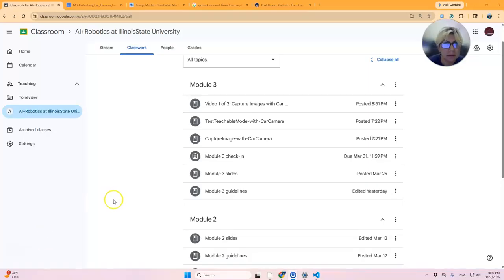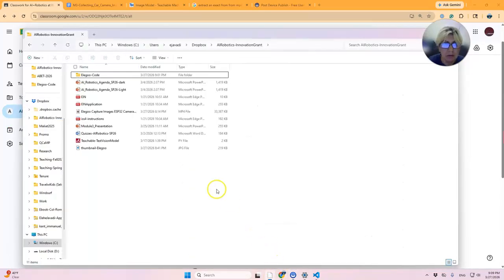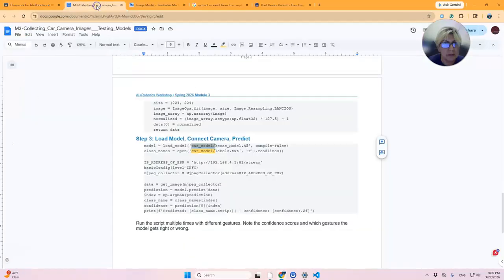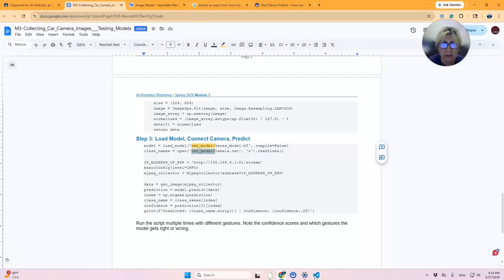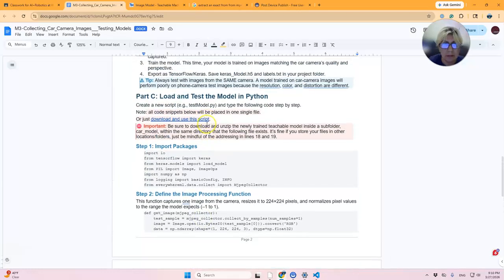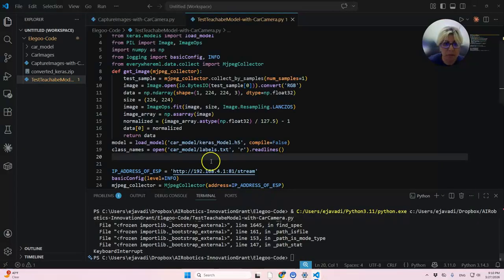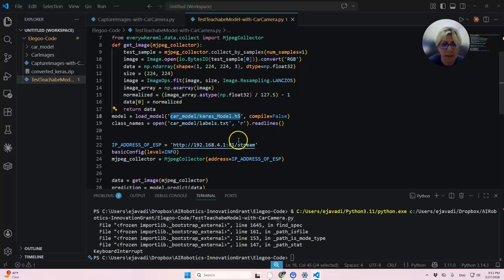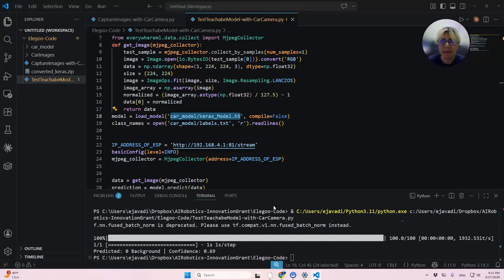ELEGOO Car Camera Teachable Machine Model Test AI+Robotics at Illinois State University